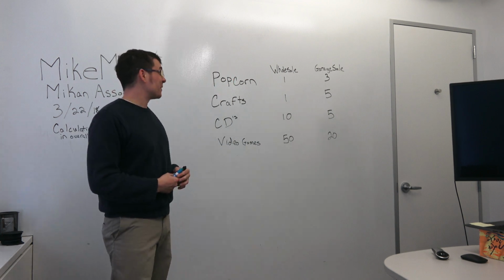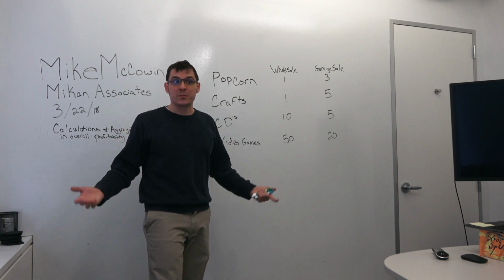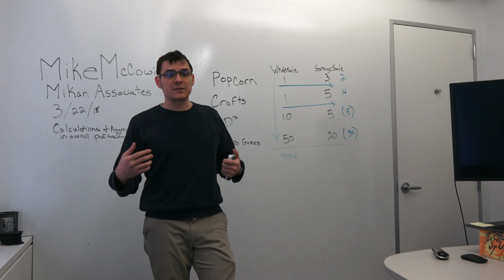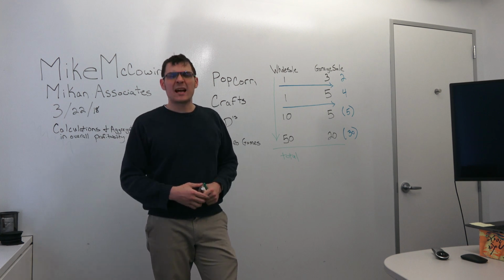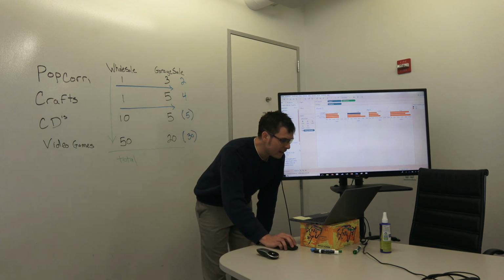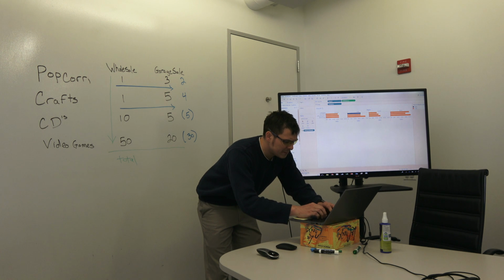Tableau - Advanced Table Calculations